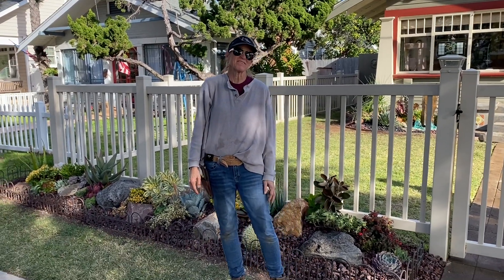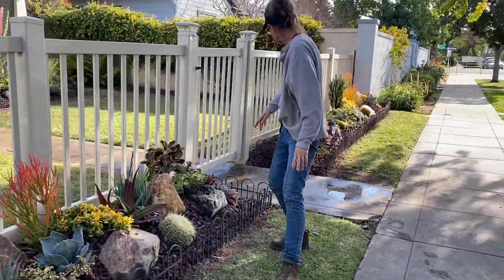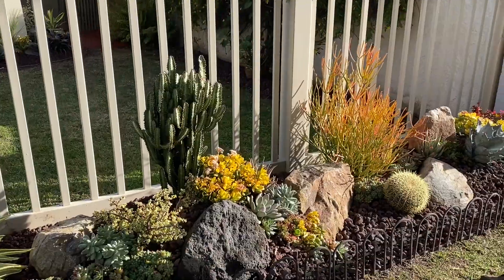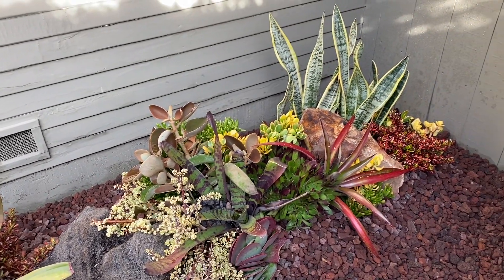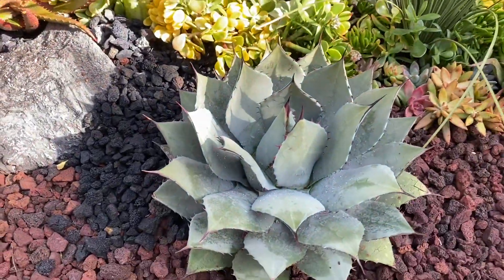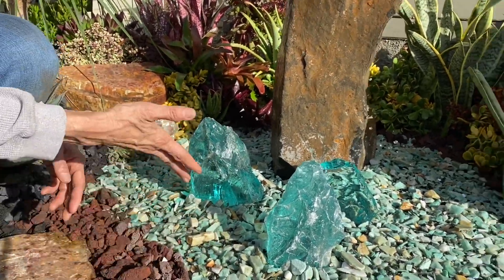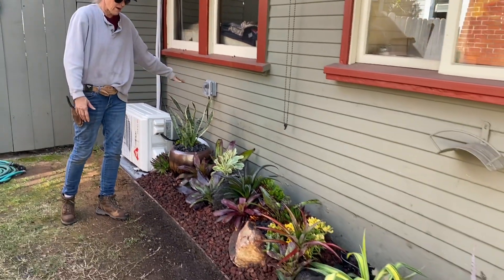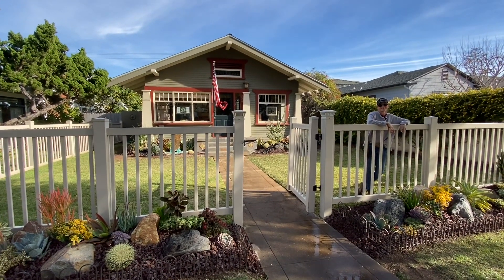Grand Reveal of the Stunning New Succulent Garden in Coronado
It's The Grand Reveal in Coronado!!
We used a stunning assortment of plant material and even introduced a new (to me) plant...TWICE!
Meet Beschorneria yuccoidies!
This variegated Mexican native is super tough and tolerates heat and frost well, prefers well draining, fertile soil, full sun to light shade and grows to three feet wide by as tall.